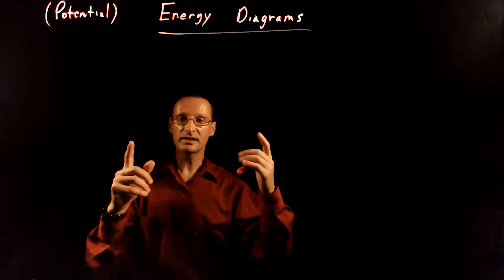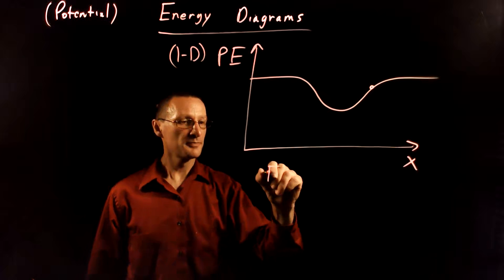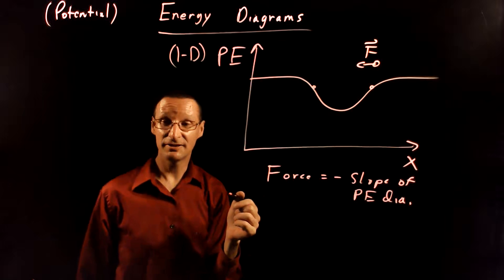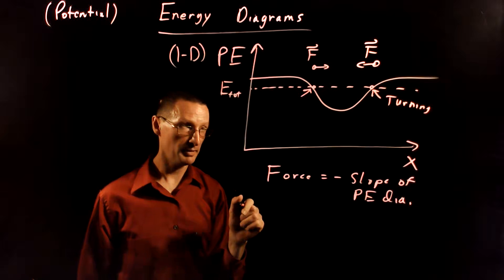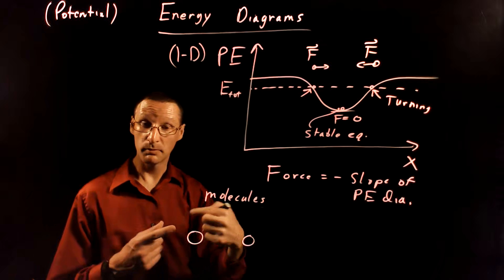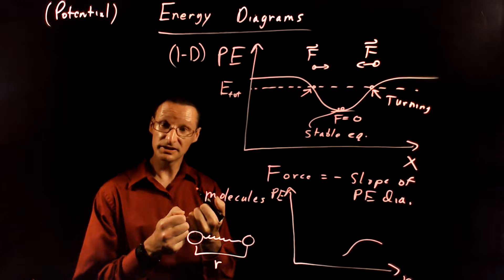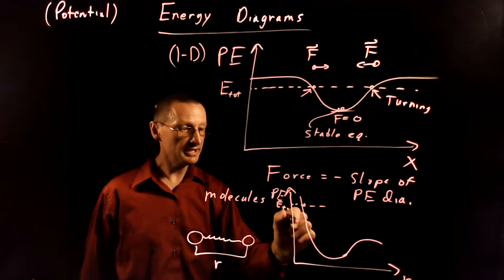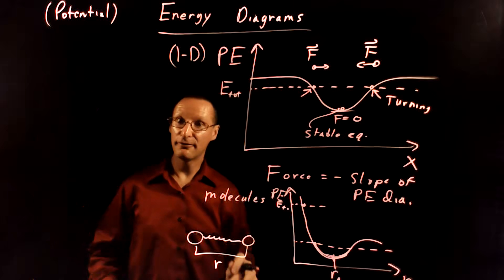Potential energy and force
What is the connection between potential energy and force?